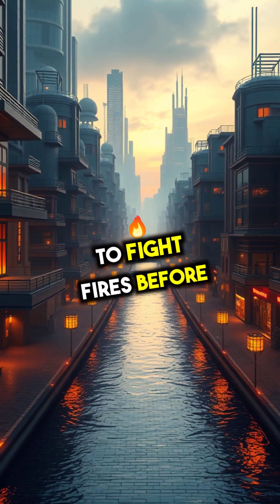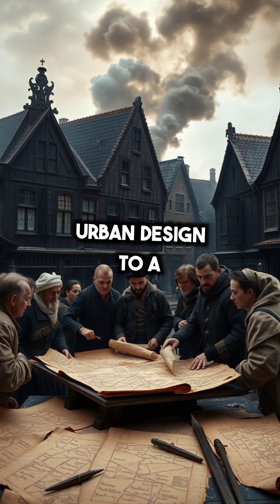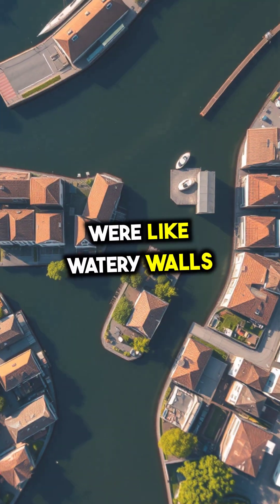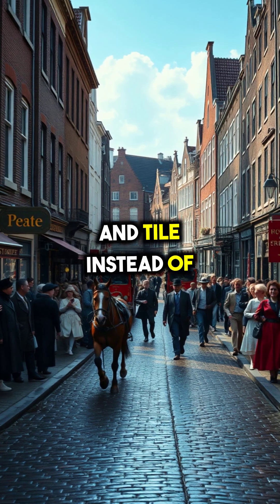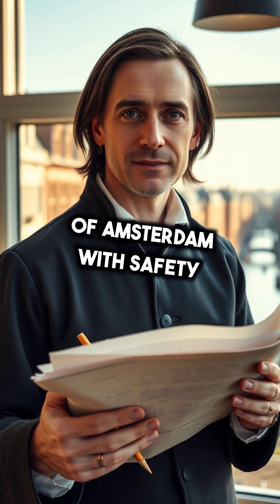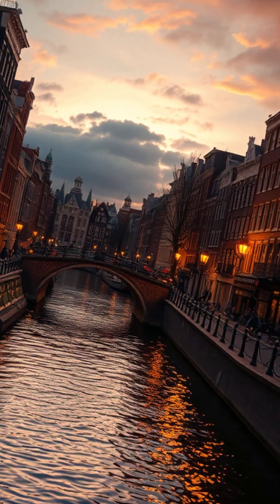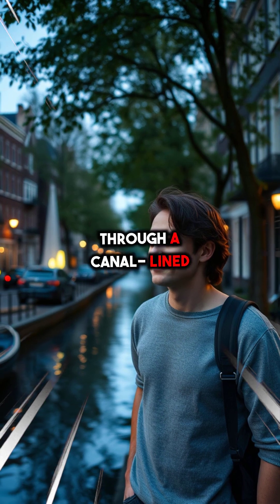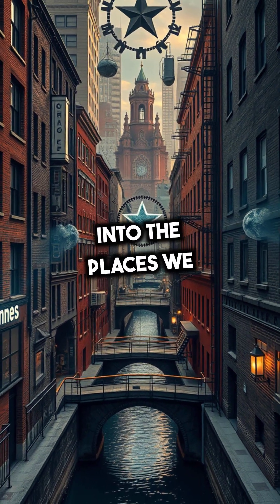How 17th-Century Amsterdam Used Canals to Stop Fires Before They Started!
Discover how 17th-century Amsterdam revolutionized urban design to prevent devastating fires. Learn how wide canals acted as firebreaks, streets were built for fire engines, and buildings used fire-resistant materials—all thanks to architect Daniël Stalpaert. Explore the hidden firefighting purpose behind Amsterdam's iconic canals and how this innovative planning shaped cities for centuries. Watch now to see how city design can save lives!